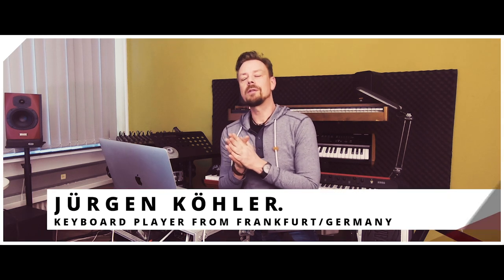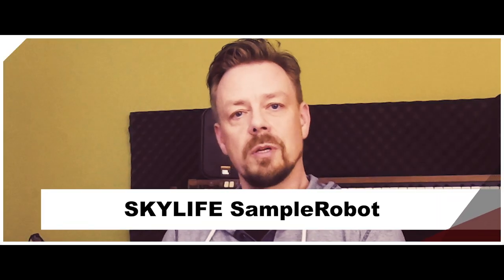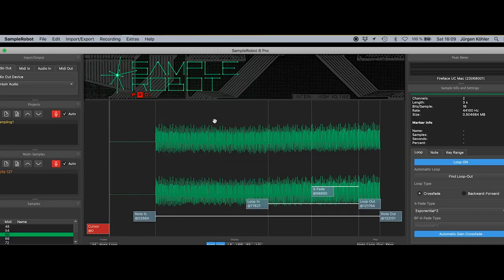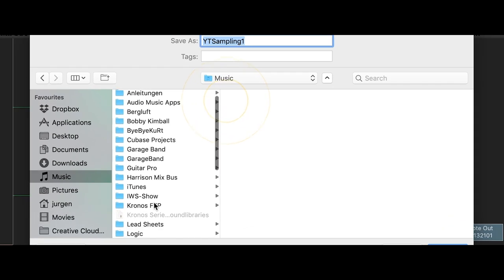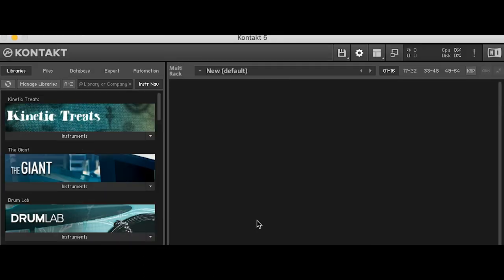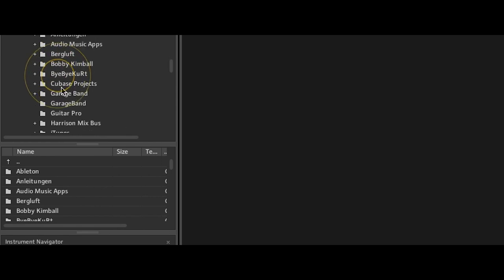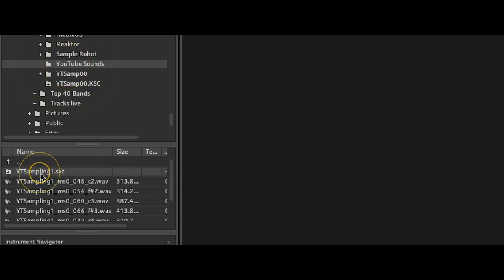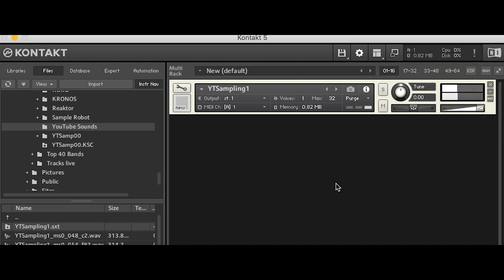Sampling Tutorial 3 - Export SampleRobot to NI Kontakt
In the first Sampling-Tutorial I sampled one sound of a synthesizer with SampleRobot. To use this sound, we need to export it to a soft- or hardware-sampler or sample player.

In this tutorial I export this sound to Native Instruments' KONTAKT Software-sampler, so I can use it on the computer StandAlone or hosted by any DAW.

In the next Tutorial I will show you how to export it to KORG's Kronos.

Used Software:
Skylife SampleRobot
Native Instruments KONTAKT

Used Hardware:
MacBookPro 15' 2018
KORG microKEY 37
RME Fireface UC soundcard